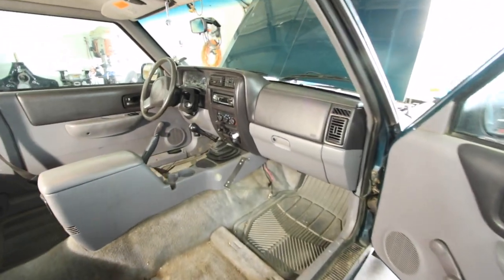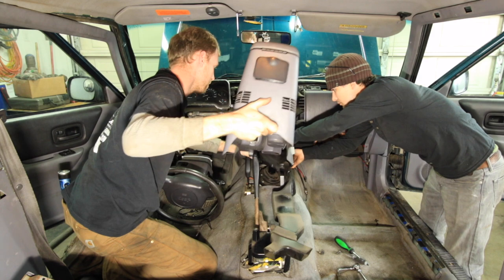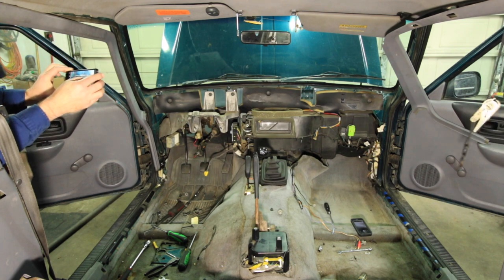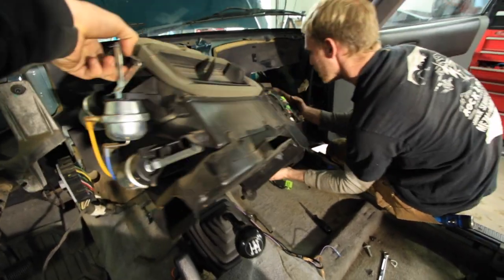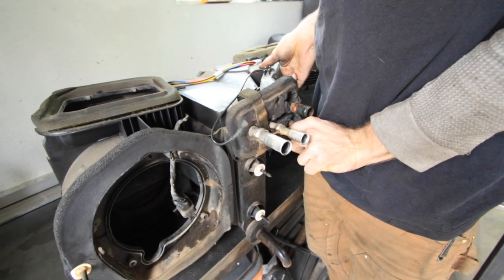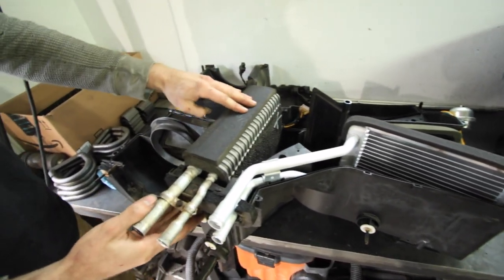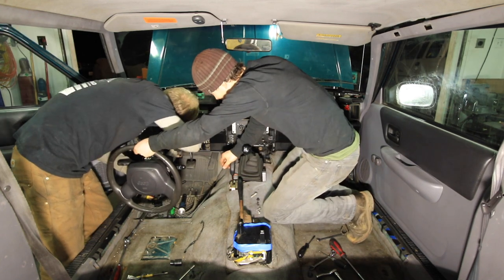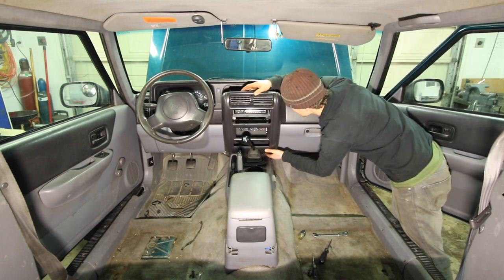Leaking Heater Core? How It's Replaced -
In this video with the help of Rock and Road Performance I tackle my neglected and leaking heater core. Due to the wide array of vehicles and specific procedures of the job for each one we do not cover every step in detail... At least for this vid. This video will show you what you're in for to replace a heater core in a 97-01 Jeep Cherokee and many similar vehicles. Thanks!

      Tim

09521